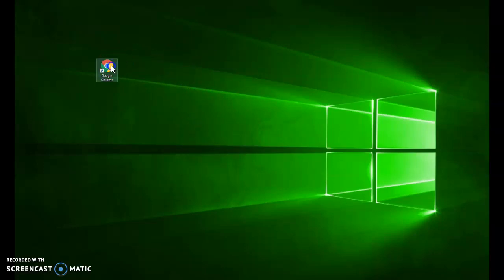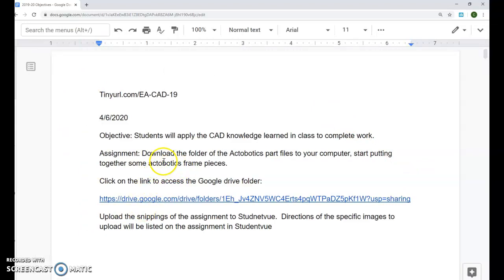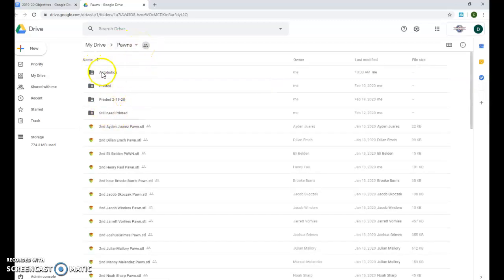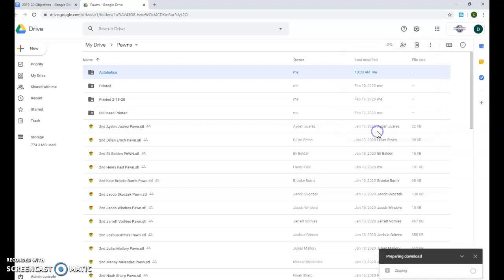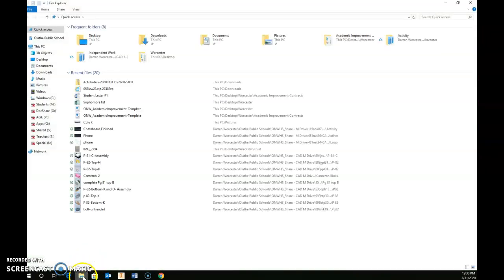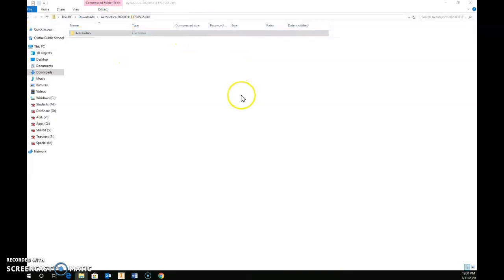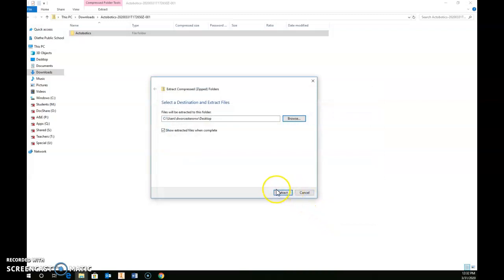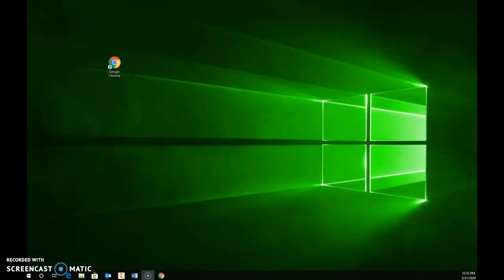Week 2-Continuous Learning-CAD 2- Video 1-Downloading Actobotics parts